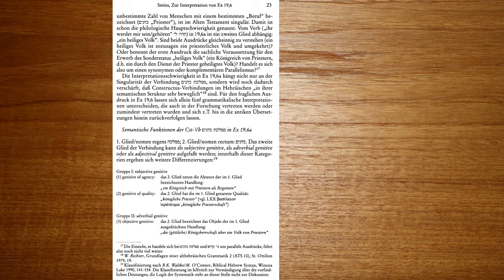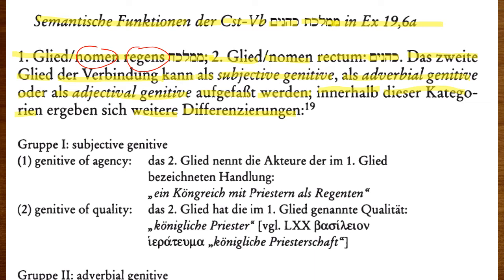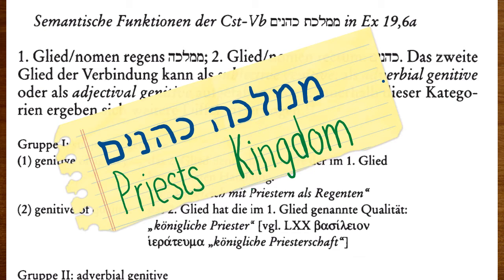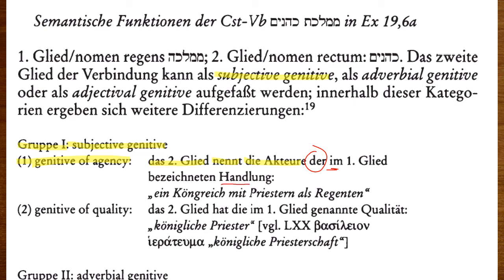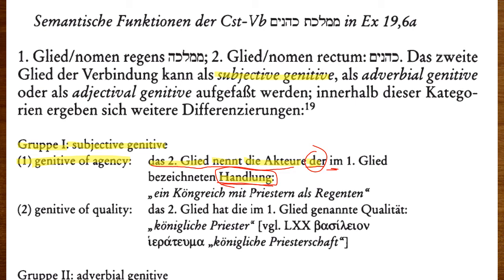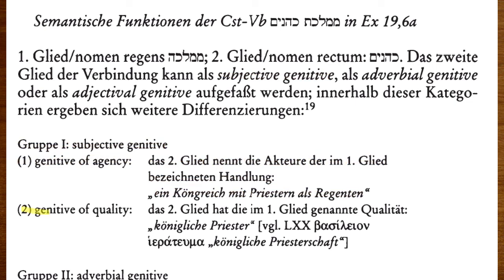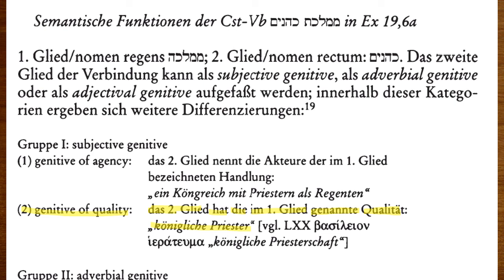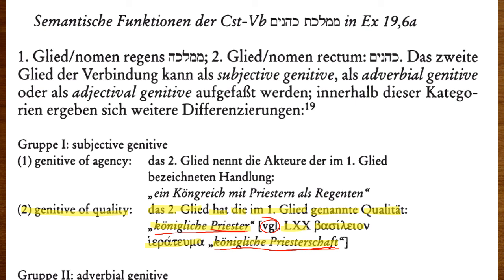Readings in Theological German – Stein – Priesterherrschaft, Volk von Priestern oder was sonst 08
Have fun practicing your German!